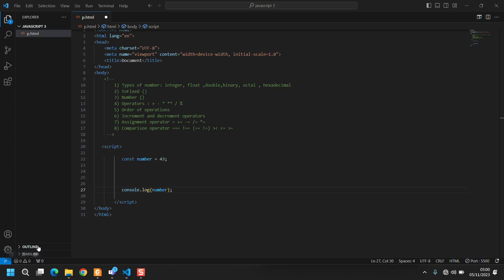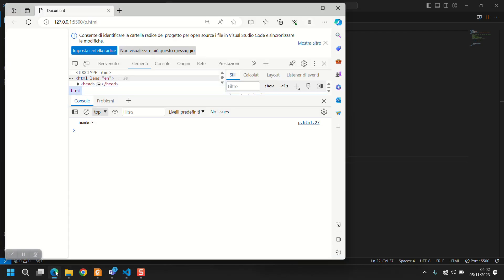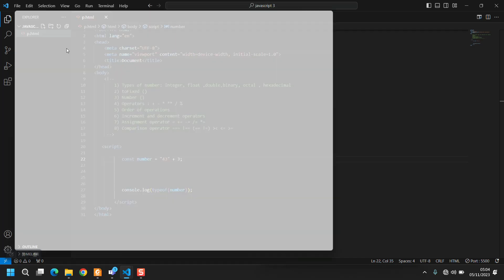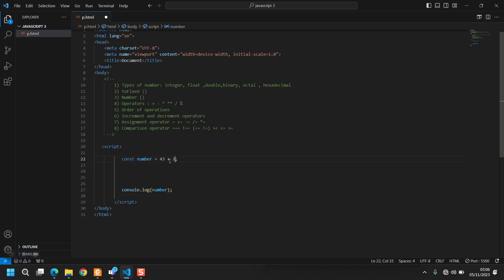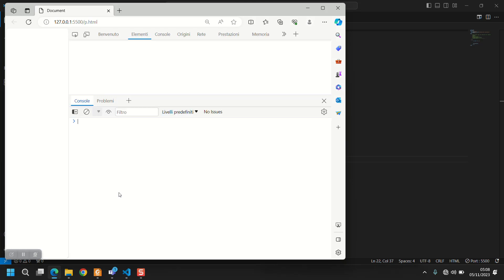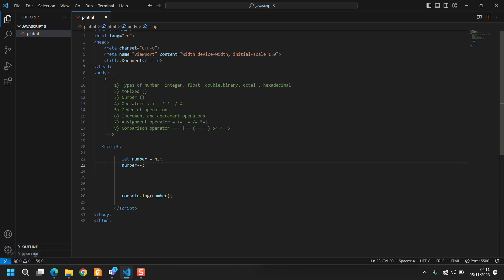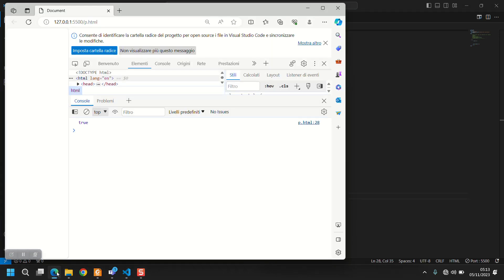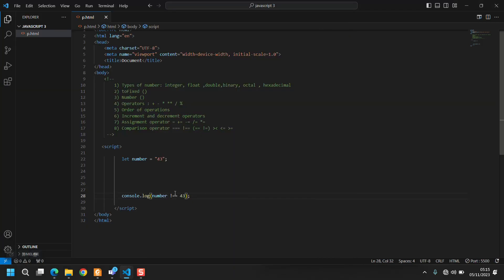Javascript Lesson 3 -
🚀 Welcome to my programming odyssey on Paolo Capra  – the ultimate destination for coding enthusiasts! 🚀

Embark with me on this unique coding journey as I dive headfirst into the world of programming, armed only with curiosity and a determination to learn. Join us as we explore the fundamentals of five essential programming languages: JavaScript, CSS, HTML, Windows Command, and PHP.

🔥 Playlists for Each Programming  Language:

1️⃣ JavaScript Mastery:  Uncover the secrets of JavaScript with our comprehensive playlist. From basics to advanced concepts, follow along as we unravel the power of this dynamic language.

2️⃣ CSS Unleashed: Dive into the world of styling with our CSS playlist. Transform your web designs with the latest tips and tricks in Cascading Style Sheets.

3️⃣ HTML Essentials:  Build the foundation of web development with our HTML lessons. From structure to semantics, master the art of creating engaging and accessible web pages.

4️⃣ Mastering Windows Command:   Navigate the command line like a pro with our Windows Command playlist. Learn the ins and outs of this powerful tool for efficient system management.

5️⃣ PHP Demystified: Unravel the mysteries of server-side scripting with our PHP lessons. From basic syntax to advanced functions, become proficient in one of the most widely used web development languages.

Whether you're a seasoned developer or just starting your programming journey, there's something for everyone here .

🔔Let's code together and turn the complexities of programming into a thrilling adventure!